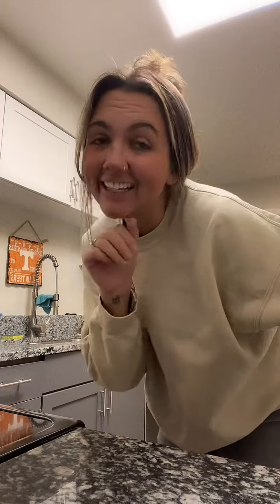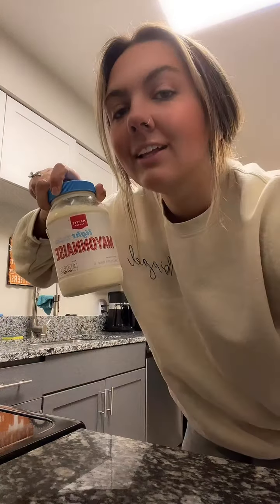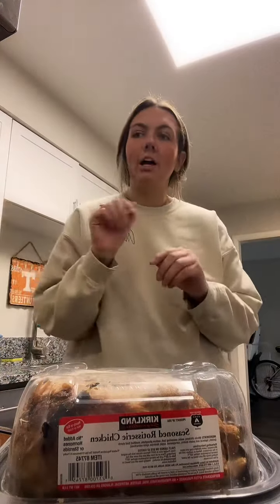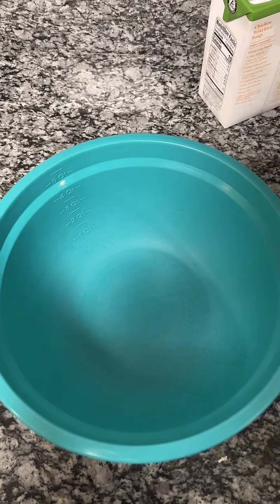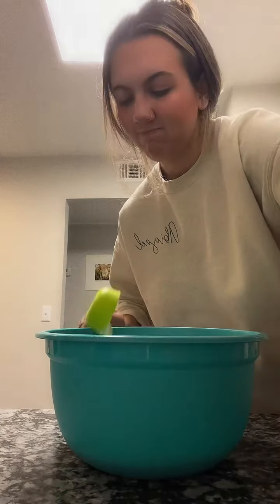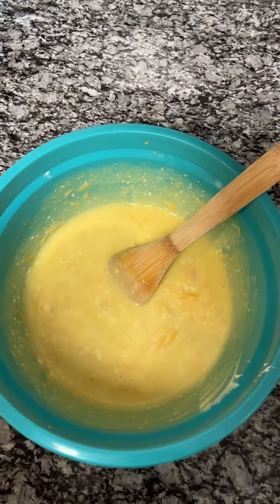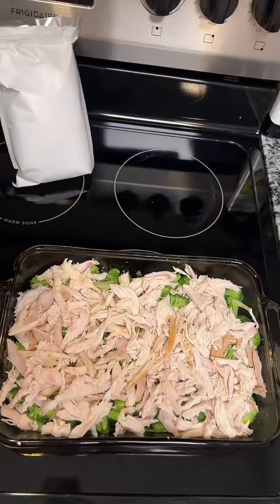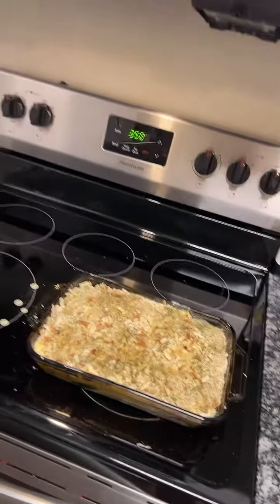MARRY ME CASSEROLE